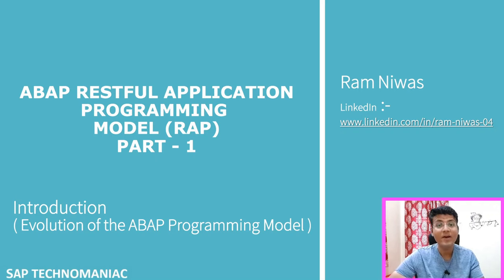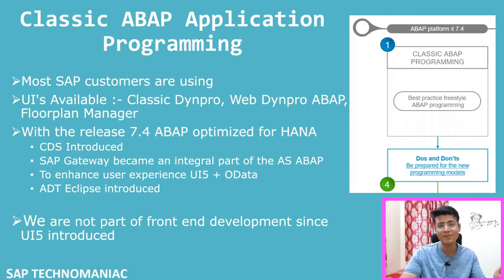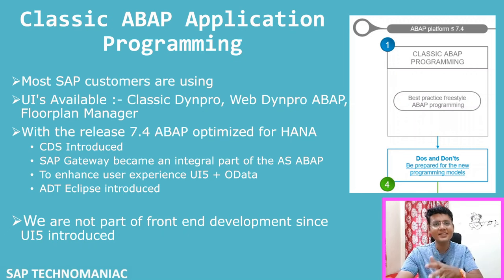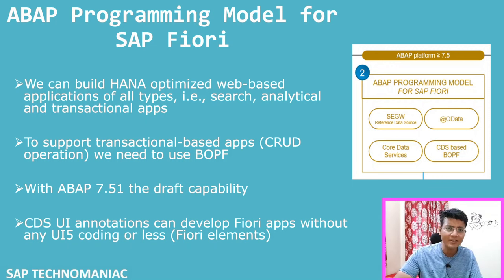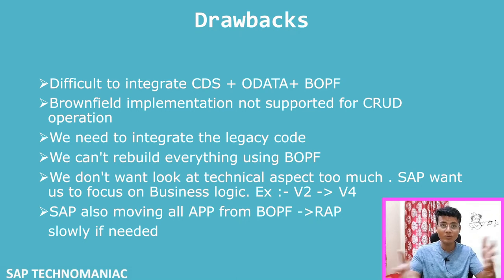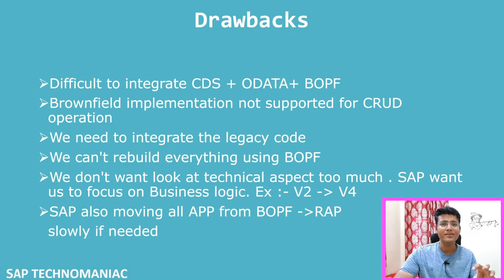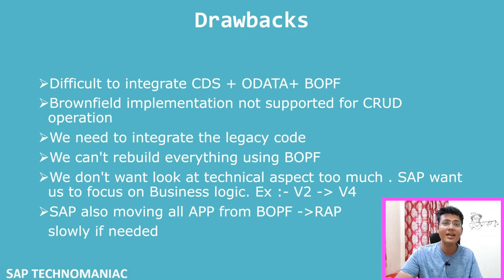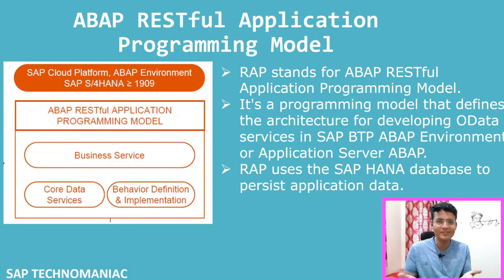Introduction to ABAP RESTful Application Programming ( RAP ) Part 1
Level Up Your Coding Skills with RAP
Evolution of the ABAP Programming Model
Introduction to SAP RAP